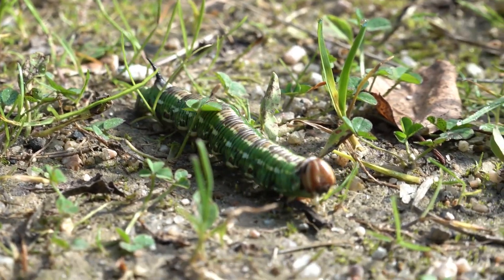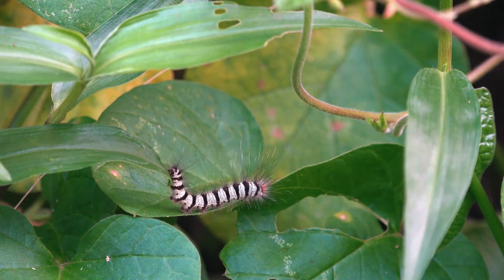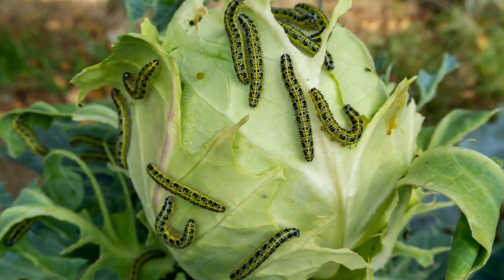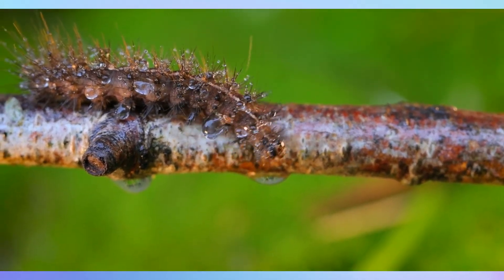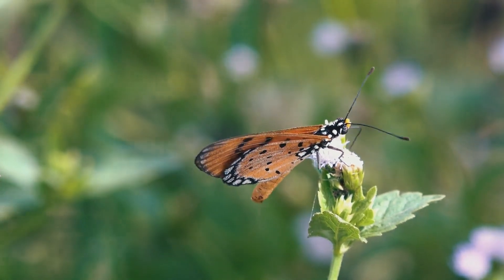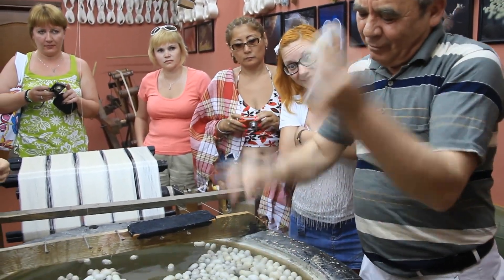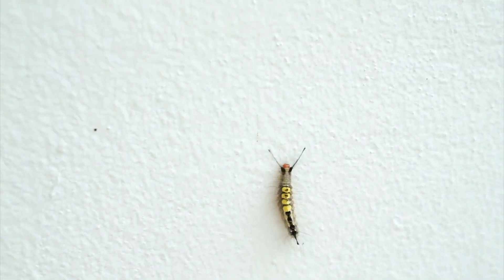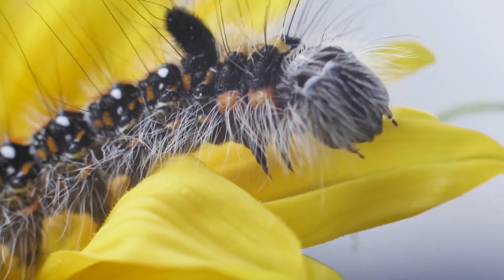Understanding Caterpillars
Join us as we dive deep into the intriguing world of caterpillars! In this video, we'll explore the various stages of a caterpillar's life cycle, from egg to chrysalis, and finally to a beautiful butterfly. Learn about different species, their unique adaptations, and the vital role they play in the ecosystem. Whether you're a nature enthusiast, a student, or just curious about these amazing creatures, this video will provide you with fascinating insights and facts about caterpillars.